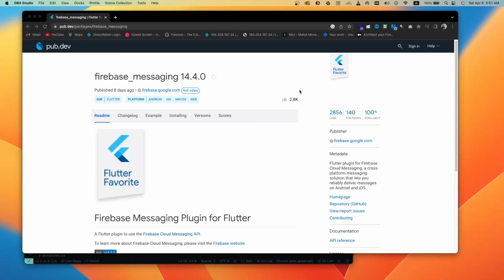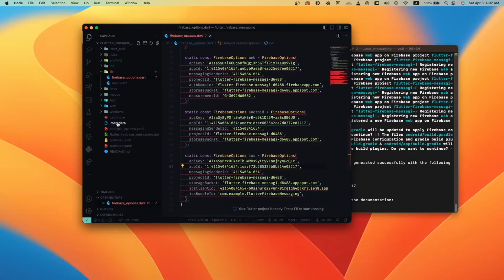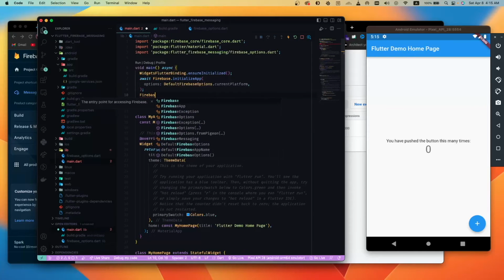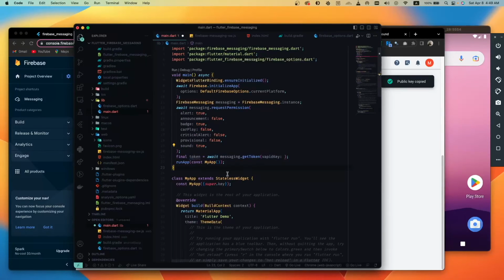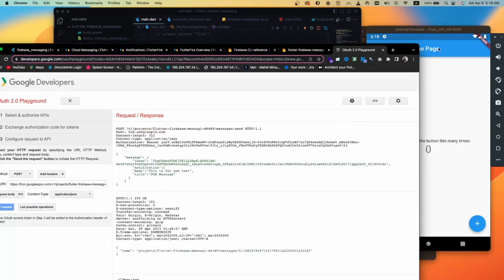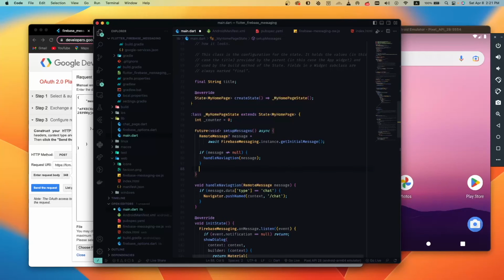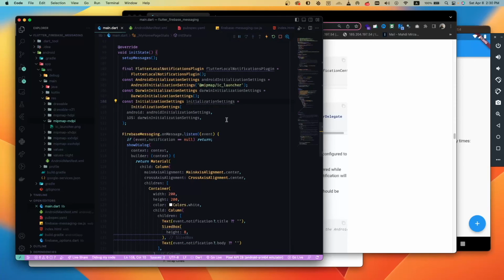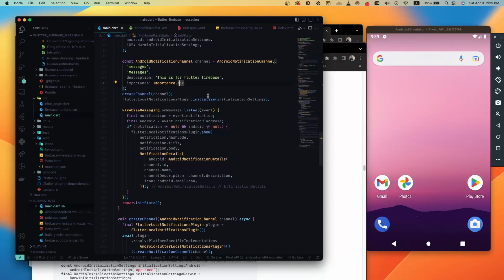Flutter Android, Web & iOS Push notifications with Firebase messaging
In this video we learn how to use firebase messaging in flutter and send push notification on android, iOS and web

Step 3: Send Post requests

Timestamps:
00:00 - Config Firebase with FlutterFire CLI
09:53 - Android
14:11 - Web
23:04 - iOS
25:29 - FCM in Foreground
30:02 - Handling Interaction
38:06 - flutter_local_notifications